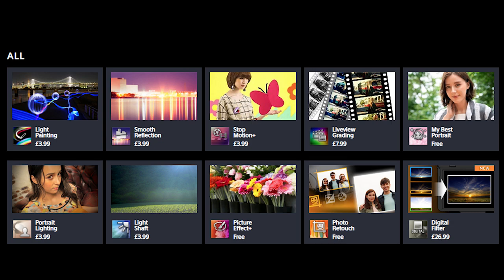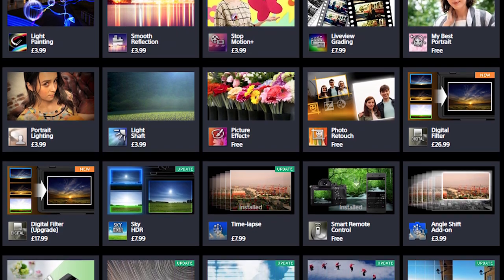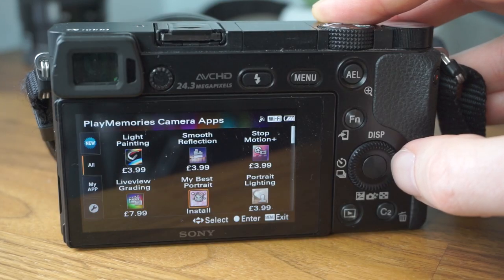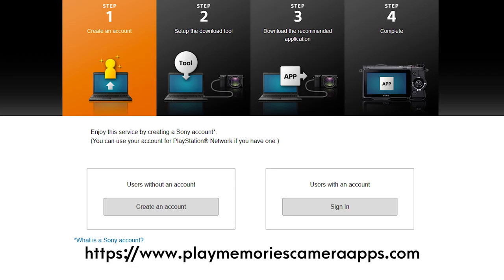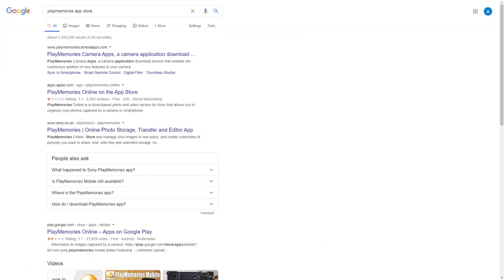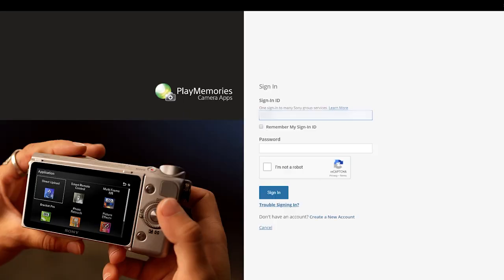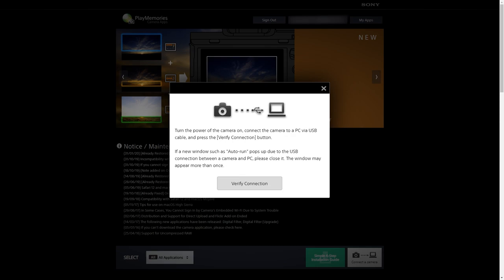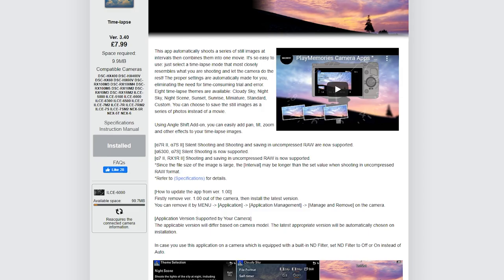How to Install Apps on SONY Cameras 2020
a6000 - (US) \\ (UK)
a5100 - (US) \\ (UK)

Guide on how to install Apps on Sony Alpha Cameras in 2020
a5000 a5100 a6000 a6300 a6500 a7 a7s
In this video we'll go through tips and tricks and the two different ways of installing apps from the Sony Play Memories app store.

Sony a5100 (US)

Sony a6000 (US)

Sony 55-210mm Telephoto Lens (US)

Samyang 12mm Wide-Angle lens (US)

My Tripod (US)

RAVPower Extra Batteries/ Charger (US)

Lowepro Dashpoint 20 case for a5100 (US)

Sony icd-px470 Audio Recorder (US)